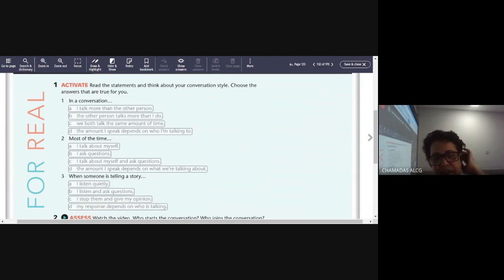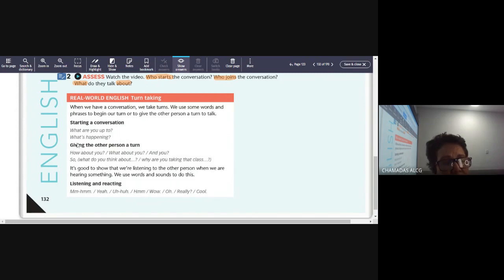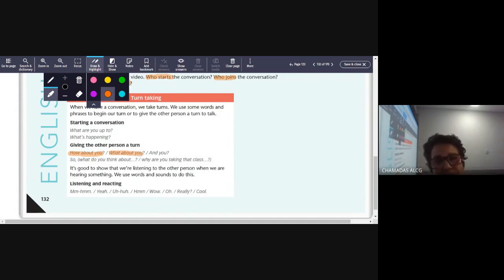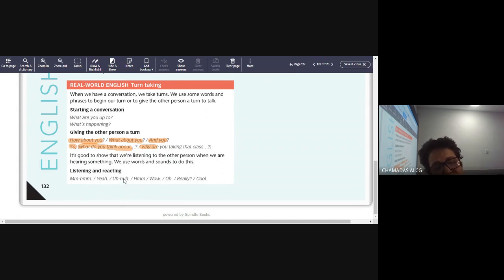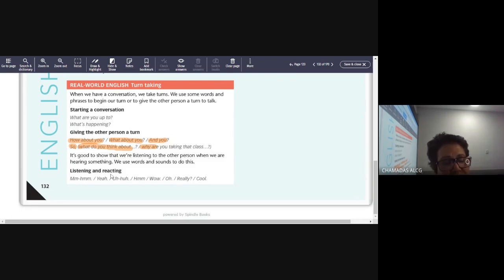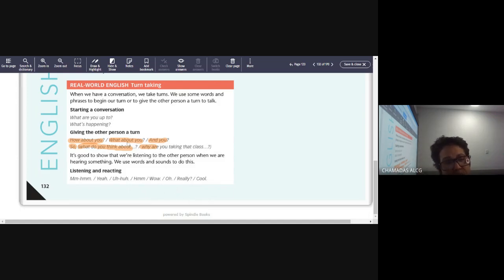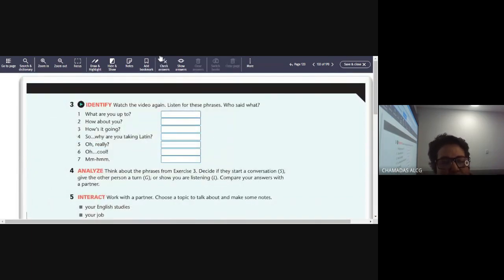TQI1030 64 Aug 9, 2022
Wide Angle 1 - U11.4 p.132 - 133 How about you? Turn-taking when speaking/HW: Online Practice U11.4